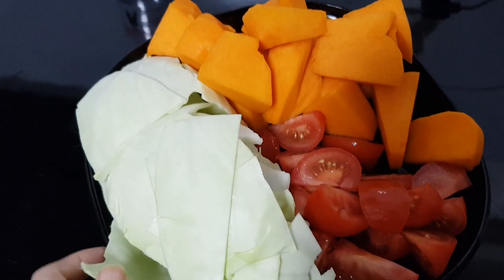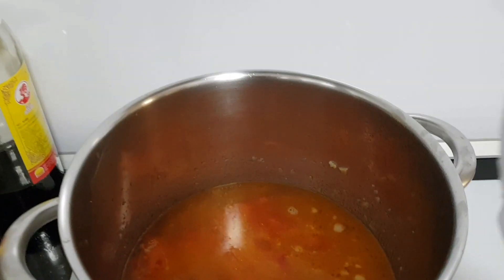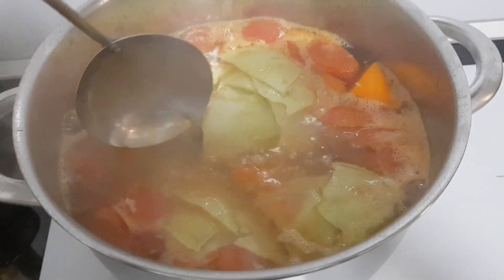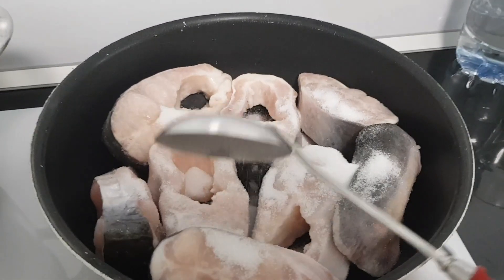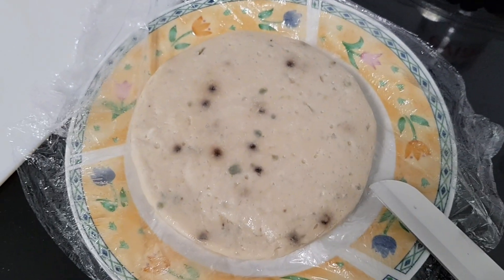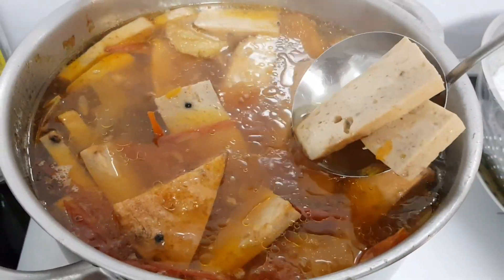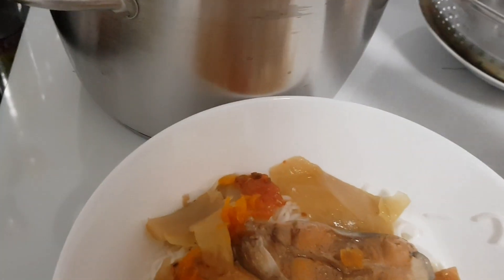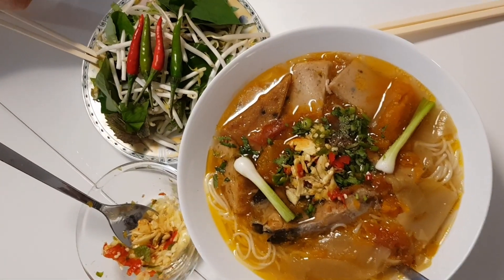BÚN CHẢ CÁ ĐÀ-NẴNG ĐẬM ĐÀ HƯƠNG VỊ MIỀN TRUNG (RẤT DỄ NẤU)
Nguyên Liệu
- 1 Con cá Sa ba hoặc Cá Thu tùy thích
- 1/2 ký chả Cá hấp
- 1/2 ký chả Cá Chiên
- 500gr Bí Đỏ
- 200gr lá bắp su
- 3 quả cà chua
- 1/6 quả thơm
- Mắm , Đường, Tiêu, Tỏi
- Dầu Ăn
- Rau sống ăn kèm